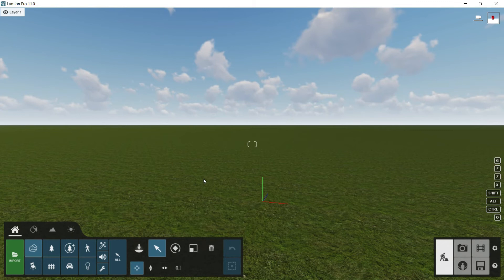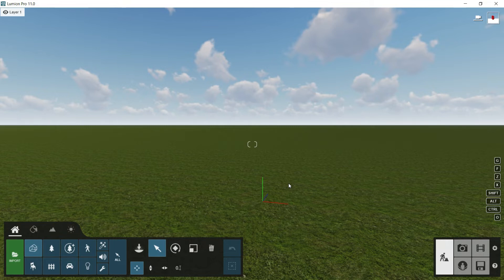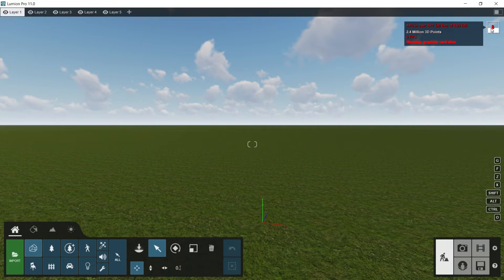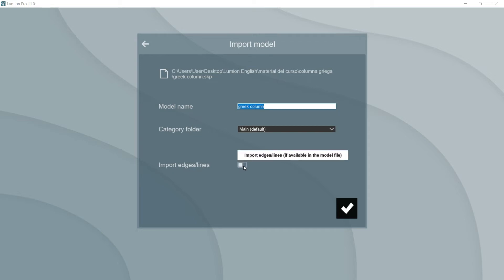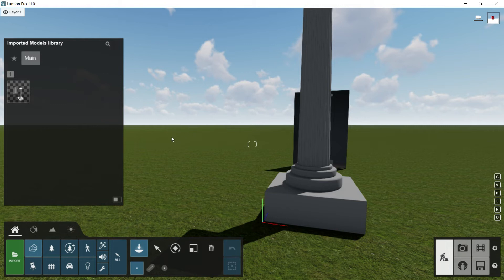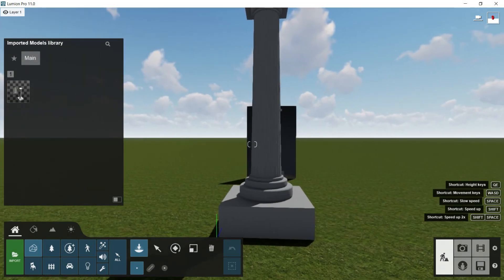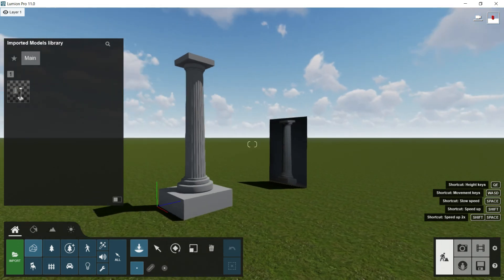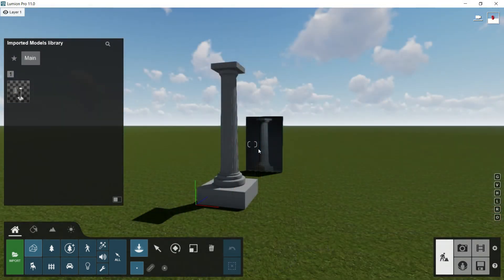LUMION TUTORIAL # 2. Interface and navigation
manuelpallares.es.

On my website you will find additional resources, exclusive courses, free courses, masters and everything you need to improve your creative skills. Don't miss it! Click the link and discover everything I have to offer you. See you there! 👇